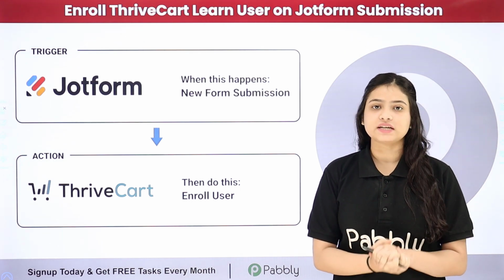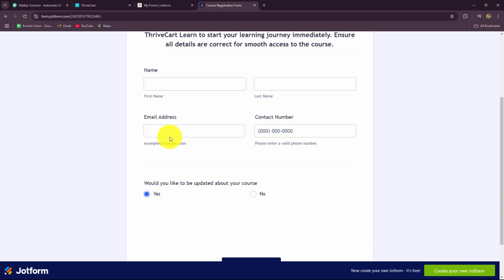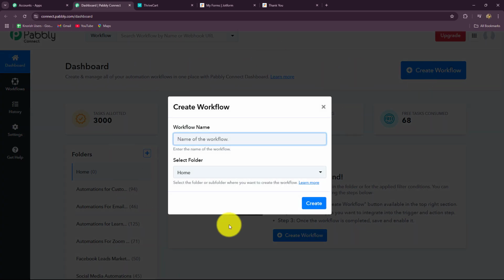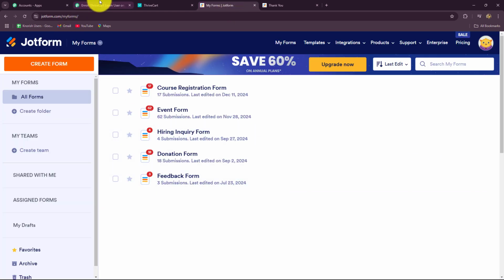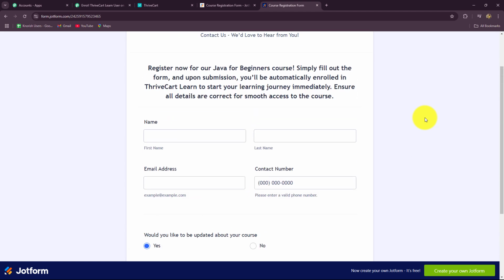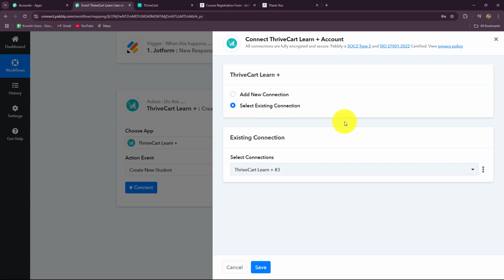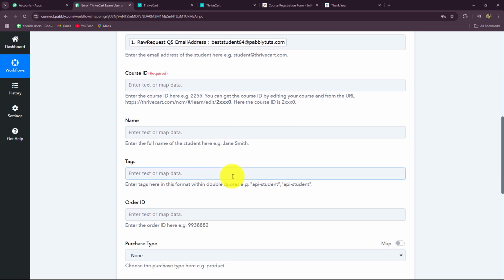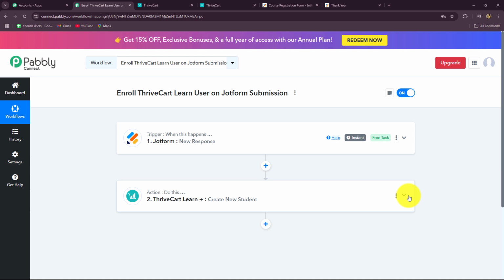How to Enroll ThriveCart Learn User on Jotform Submission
In this video tutorial, learn how to automatically enroll users in ThriveCart Learn based on Jotform submissions, using Pabbly Connect.

Jotform is an intuitive form builder, and ThriveCart Learn is a robust platform for online course management. By integrating Jotform with ThriveCart Learn via Pabbly Connect, you can streamline the process of adding students to your courses as soon as they submit a form.

This step-by-step guide will show you how to set up the integration to save time, reduce manual work, and enhance your course management workflow.

Use Case:
As an online course creator, I often use Jotform to collect sign-ups for my programs during promotions or webinars. To ensure a seamless experience for my students, I set up an automation where every Jotform submission automatically enrolls the user in ThriveCart Learn. For instance, when a participant signs up for a free workshop or purchases a course through Jotform, their details are instantly added to ThriveCart Learn, granting them immediate access to the course material. This saves me from manually managing enrollments and allows my students to start learning without any delays.

Benefits of Pabbly Connect:

1. Automation: Save time, money, and resources by automating tasks.

2. Integration: Connect various web services to create efficient workflows.

3. Security: Enjoy industry-standard security for your data.

4. Scalability: Easily add new applications and services to your workflow.

5. Cost-effective: Choose from plans suitable for different business sizes, with no charges for internal tasks.